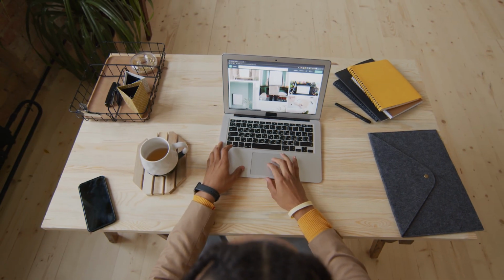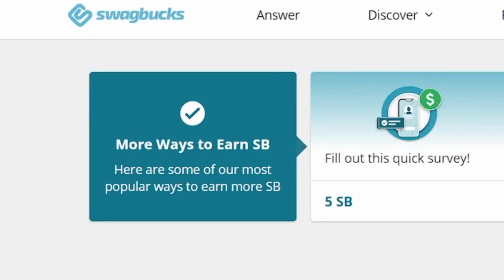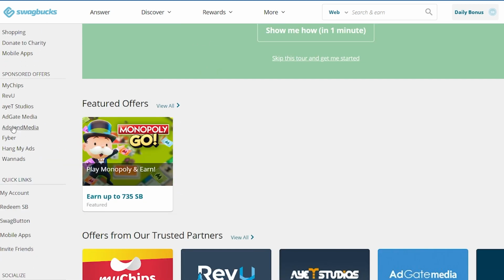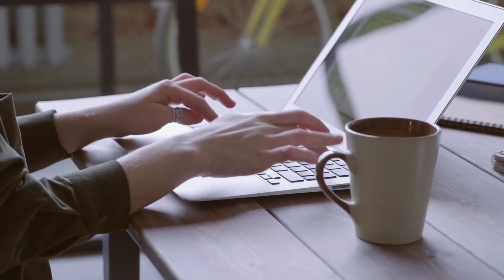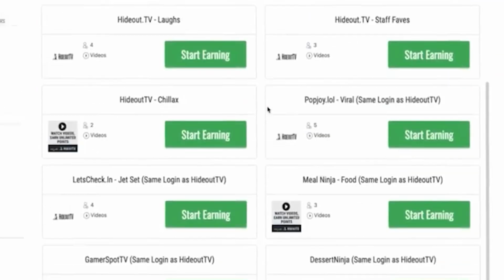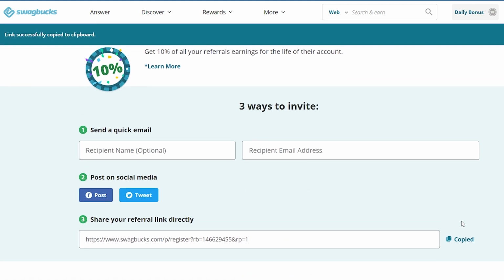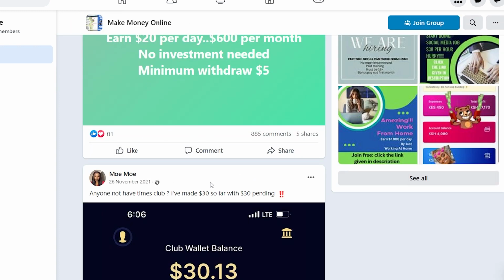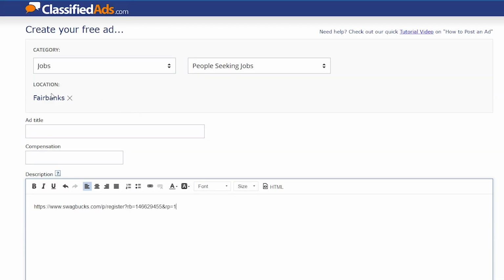Make $110 Per Day Watching Ads: 2023 Money Making Method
💵 Imagine if you could get compensated for each ad that appeared while you were viewing videos rather than getting irritated and looking for the skip ad button. Wouldn't that be nice? There is a little-known trick that earns you money every time you see an advertisement that nobody is talking about. The wonderful thing about it is that you can do it for free from anywhere on the globe, including your house.

LEGAL
Results vary and there is NO guarantee that you will earn money using the guidance in this video. Levels of success will vary based on effort, research and understanding individuals apply. Information shared in our videos is based on personal experience and research. Investing always includes an element of risk. We encourage viewers to undertake their own research before making any investment. We have taken reasonable steps to ensure that the information on this video is accurate, but we cannot completely guarantee that the website(s) and company(s) mentioned in this video are free from errors.

EARNINGS
Any earnings, financial projections or income statements, or any earnings or income examples, are estimates of what it is possible to earn. We can offer no assurance that you will do as well as the examples provided. This applies to both monetary income and any credits suggested (whether such credits are convertible to cash or not).